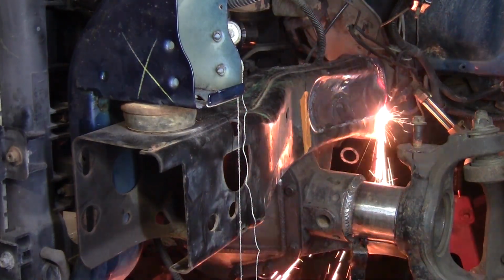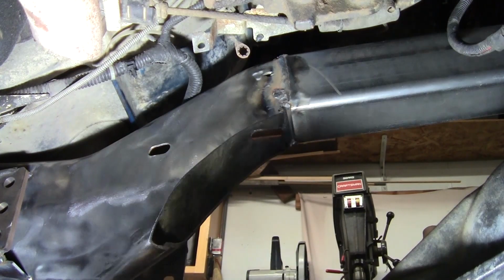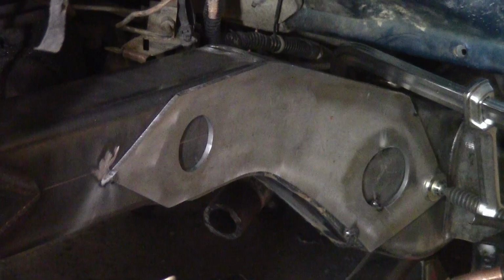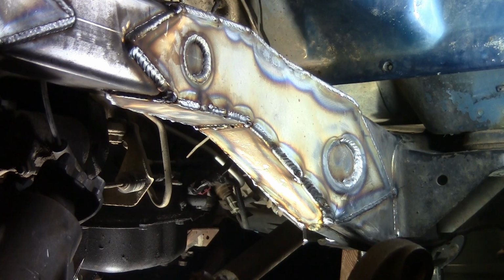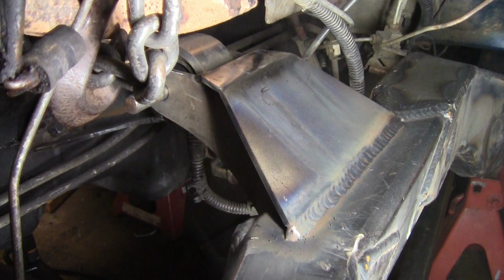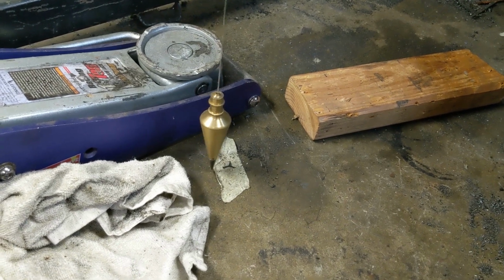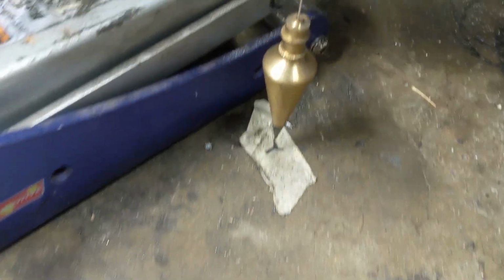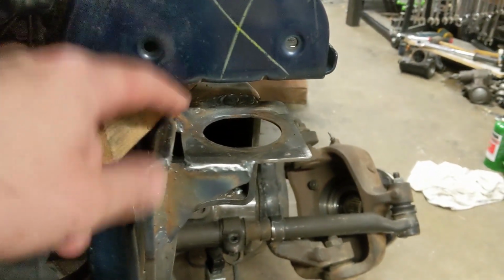Custom frame rail reinforcing - [Project SuperDUkota - Dodge Dakota + Super Duty axles] Part 4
In the previous episode we added a new custom frame rail to the solid axle swap (SAS) Dakota quad cab 4x4 that actually cleared our Super Duty Dana 60.  Now see how I reinforce the seam between the welded old and new frame to prevent stress cracks or any other kind of failure!  One word- fishplates. Welding in fish plates reinforce butt welds in frames or other high stress joints. They spread out the load so that the frame weld doesn't crack sure to a concentration of forces is the heat affected zones

We also fabricate a custom motor mount on to the new frame section using metalcloak duraflex joints. Not their intended application but we'll see how they work out.

Thank you all for being patient!  I know I'm lagging in getting these videos up in a timely manner.  Dad life is taking up most of my free time these days!

Also check out WebWheeler on Instagram to get a sneak peak of what's to come on this project and others!